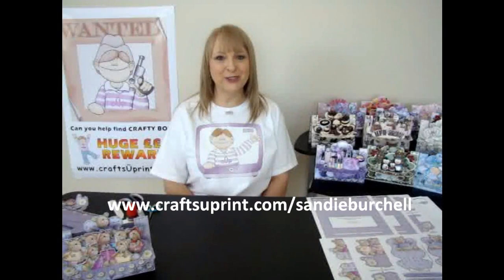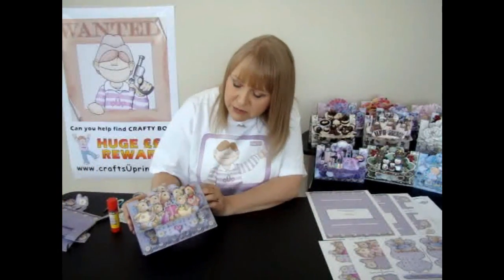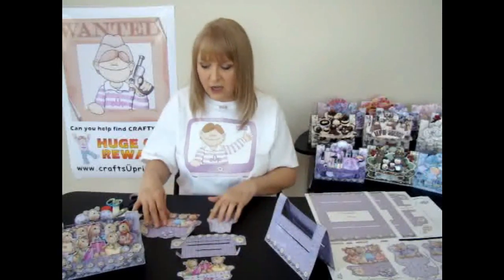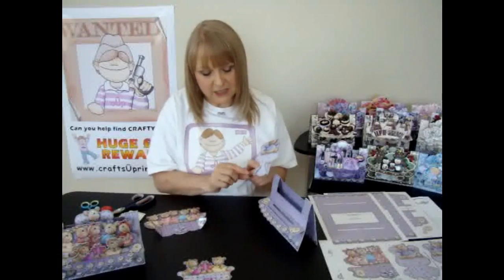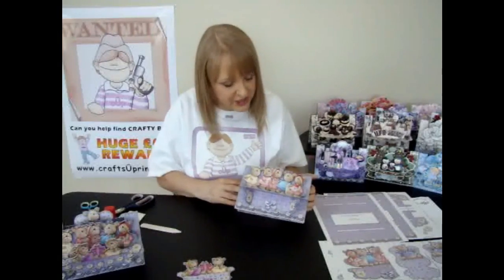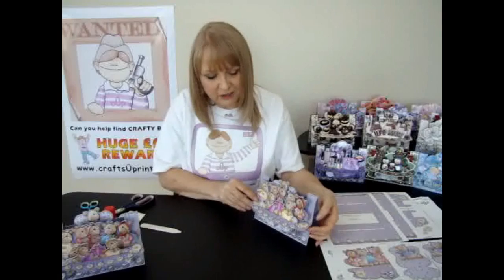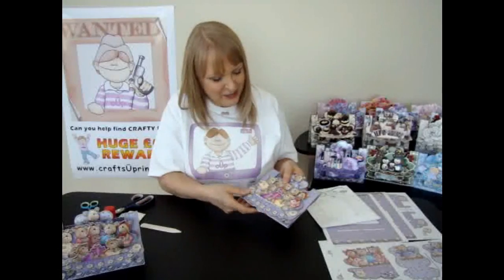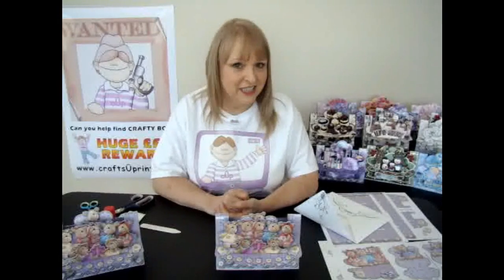CUP TV Episode 12 - Sandie Burchell's amazing 3D Card Tutorial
It's the debut of Sandie Burchell on CUP TV! Sandie makes her beautiful 3D Card Design 'Girl Teddies'. This amazing kit can be purchased exclusively and the cup reference code is cup128403_425